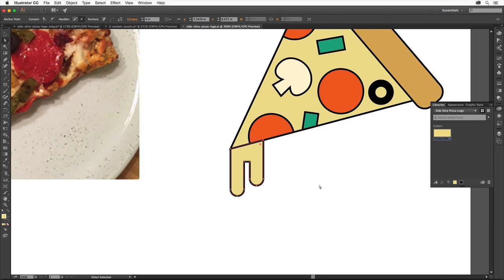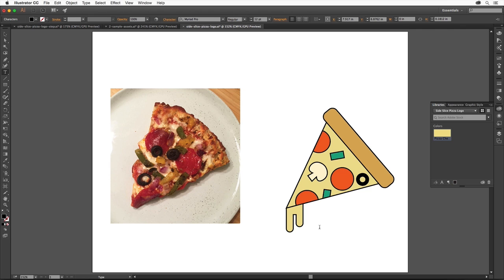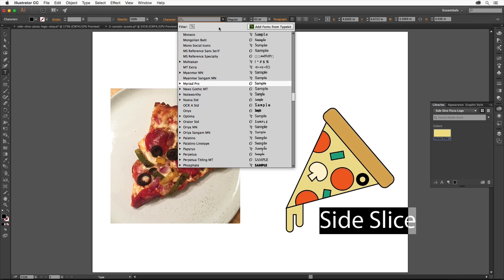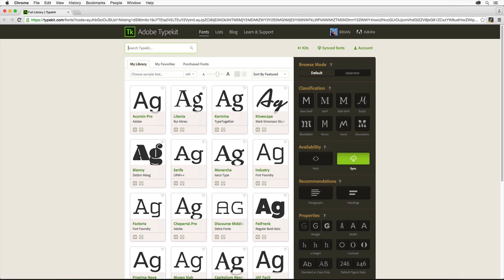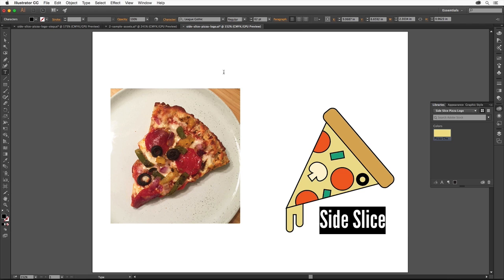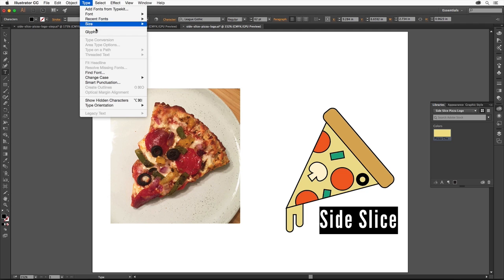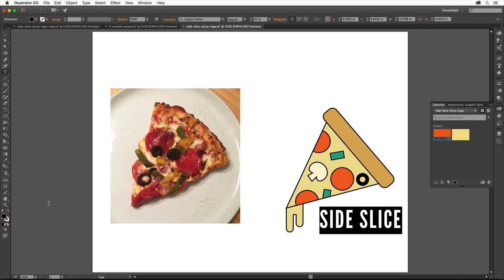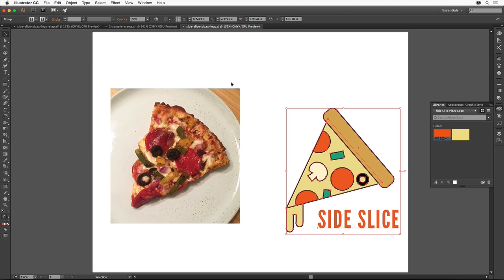How to Add Text: Adobe Illustrator | Adobe Creative Cloud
Learn how to add text in Adobe Illustrator.